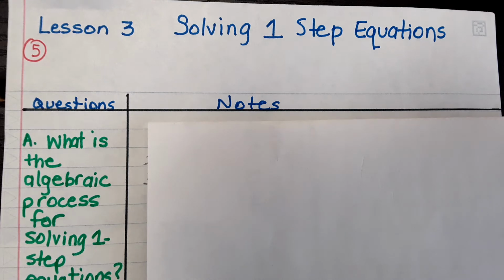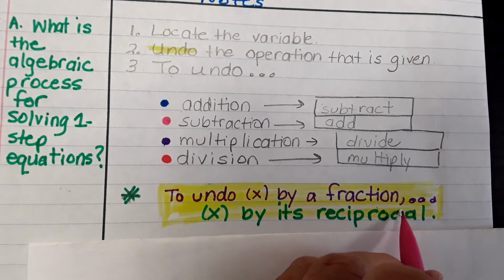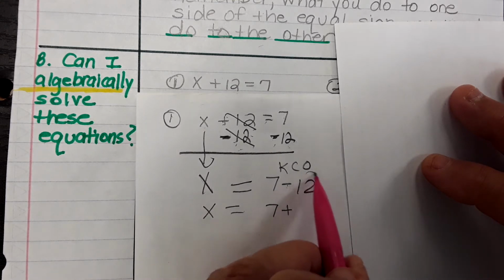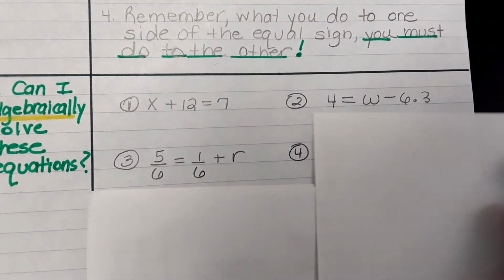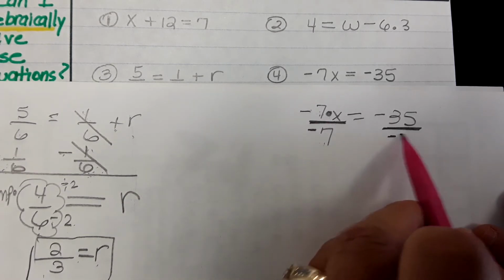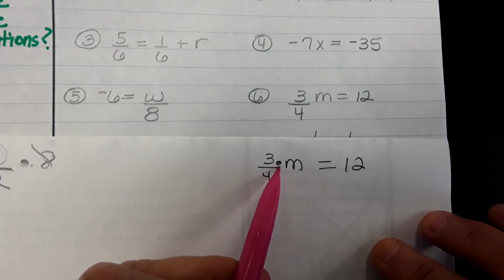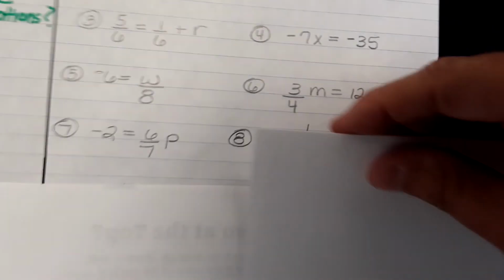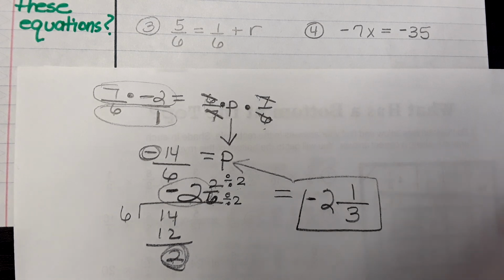Ch.1 Lesson 1 One Step Equations